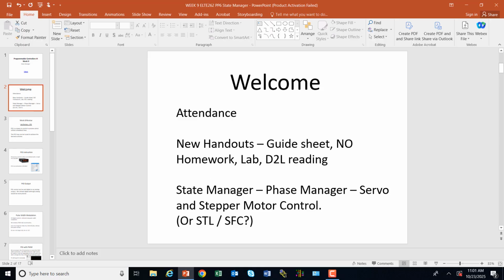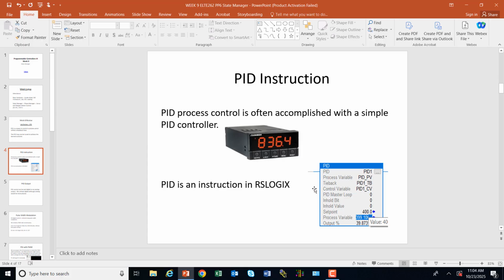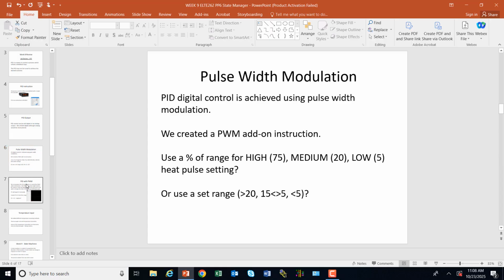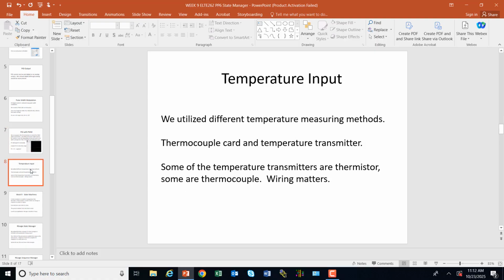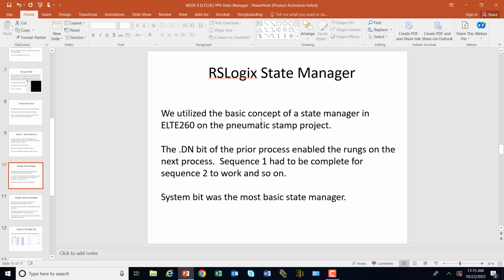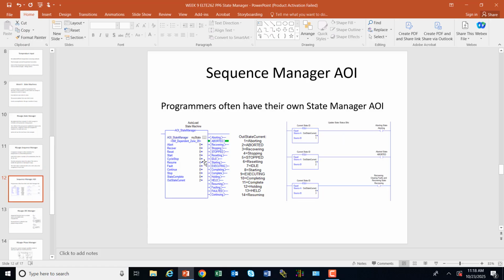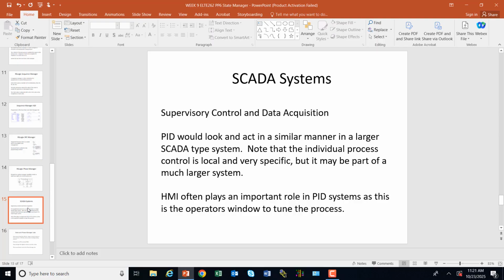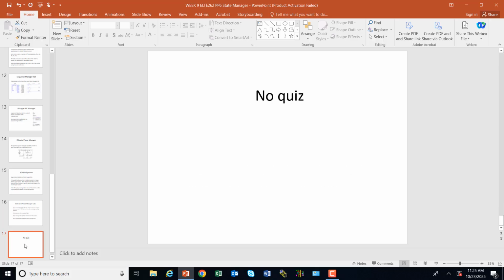ELTE262 Week 9 State Manager